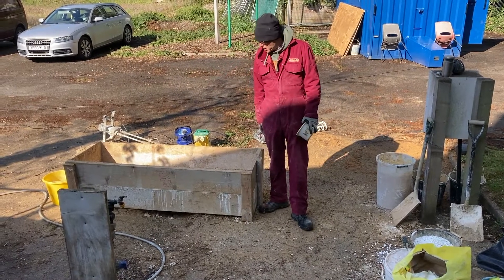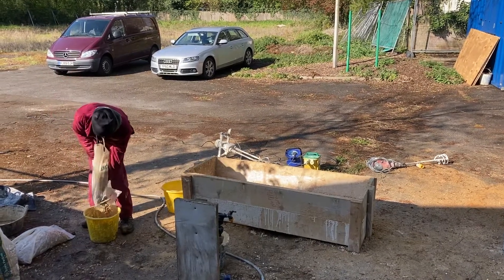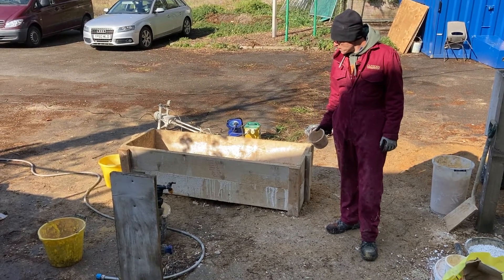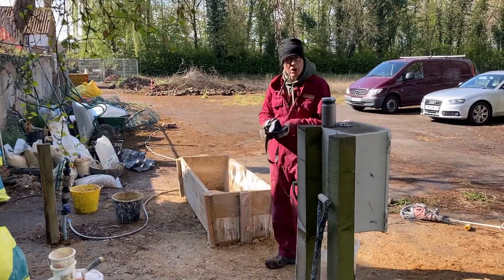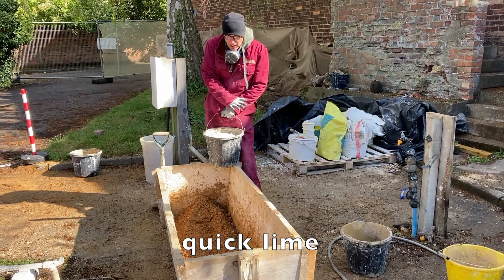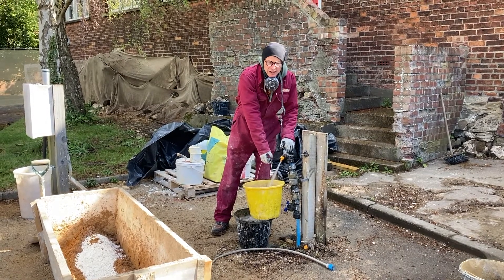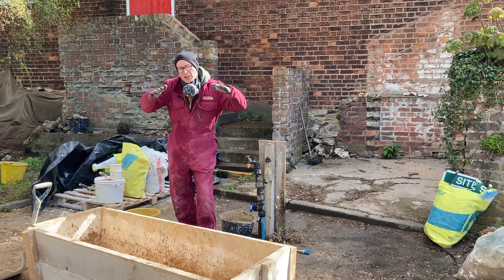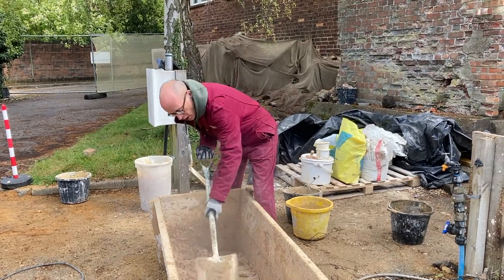Recreating Roman Mortar - Saving Horncastle's Roman Wall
Watch expert Mark Hawcroft from Cliveden Conservation recreate the ancient Roman mortar used to build Horncastle Roman wall 1,700 years ago. It's the vital ingredient needed to repair the Roman wall today, and getting it just right is crucial.